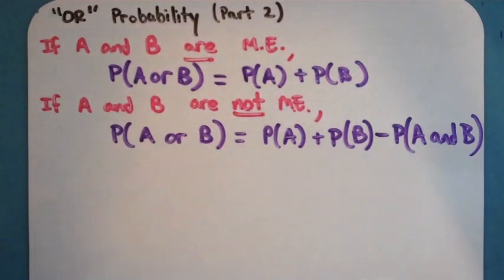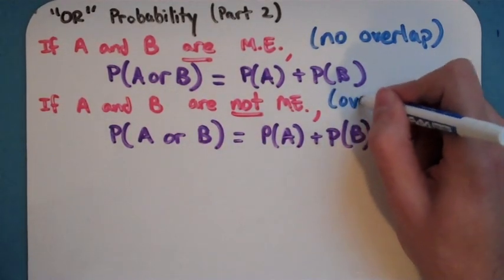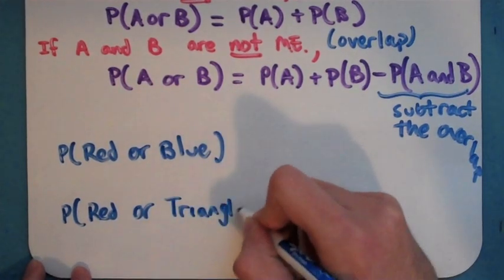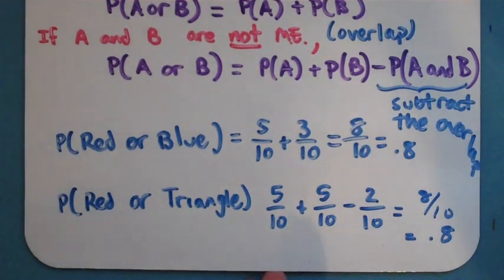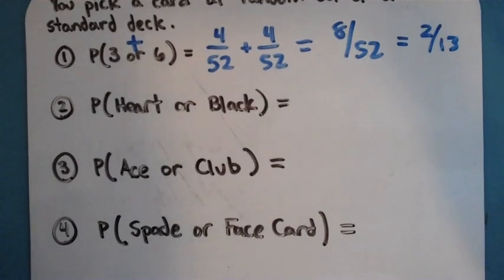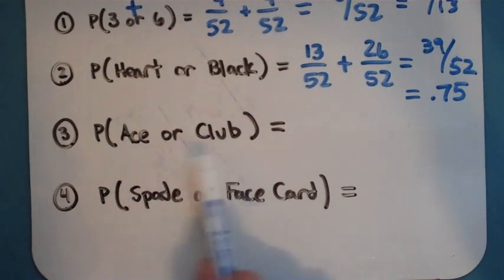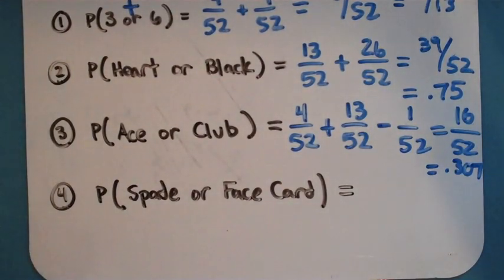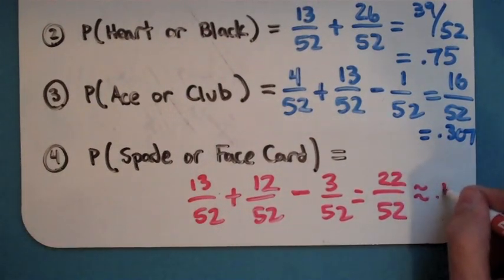"OR" Probability Part 2 (12-2-2)